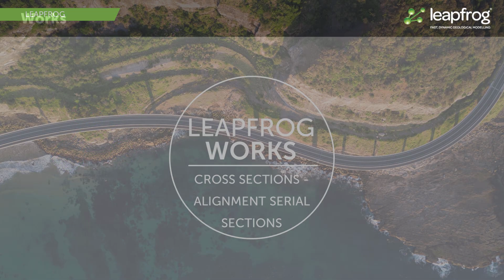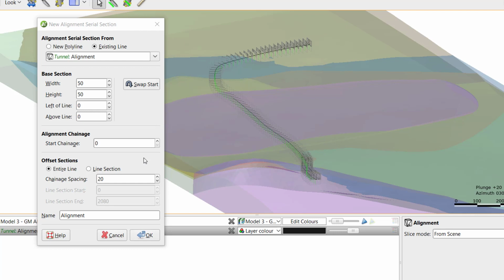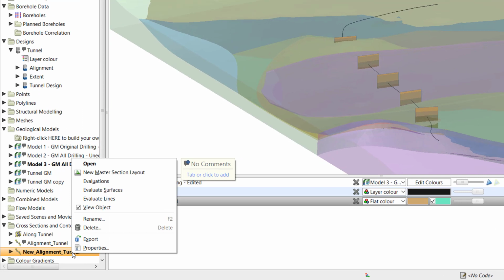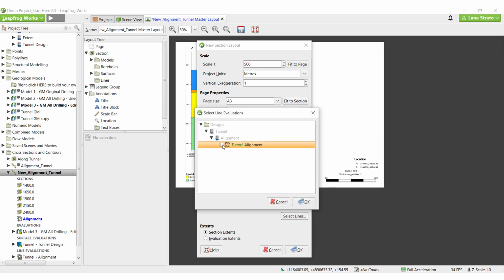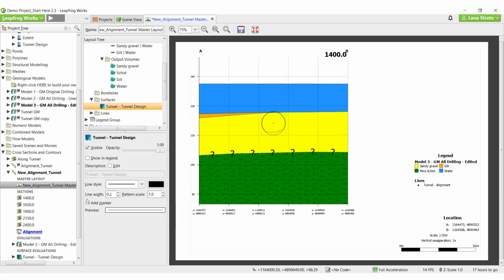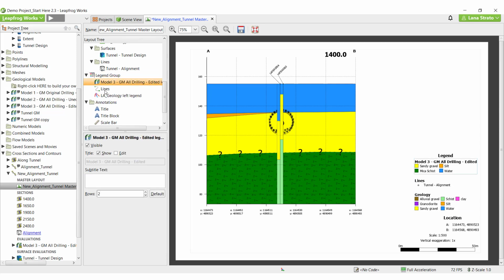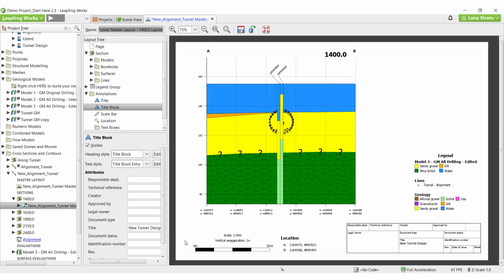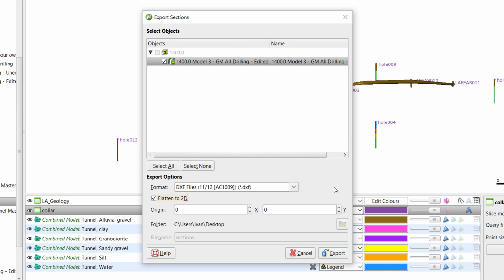Cross Sections Alignment Serial Sections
0:00 - Introduction to cross sections with Leapfrog Works
0:58 - Different cross section options
1:28 - Creating new alignment serial sections
3:32- Evaluating models, surfaces and lines on the sections
4:24 - Creating a master section layout
5:01 - Setting up the initial parameters
5:47 - Editing the section layout
6:21 - Customising the models, surfaces and lines on sections
7:29 - Adding boreholes to the sections
8:46 - Legend options
9:02 - Annotations
9:31 - Saving the master layout
9:54 - Child layouts
10:15 - Editing a child layout
10:31 - Section-specific annotations
11:01 - Cross section export options